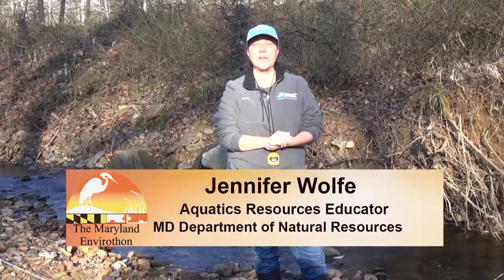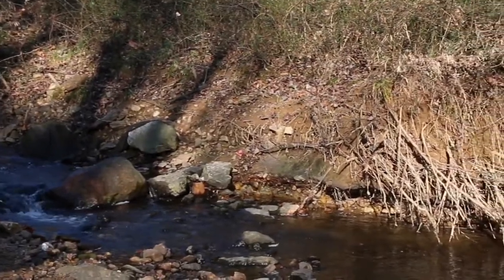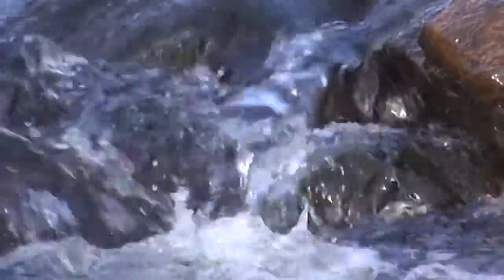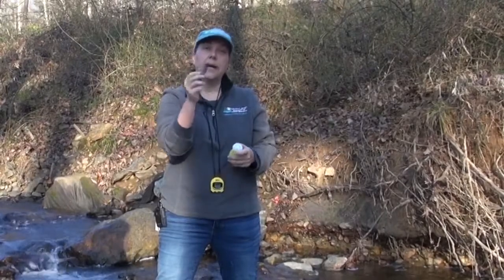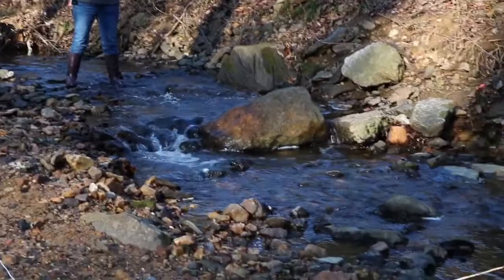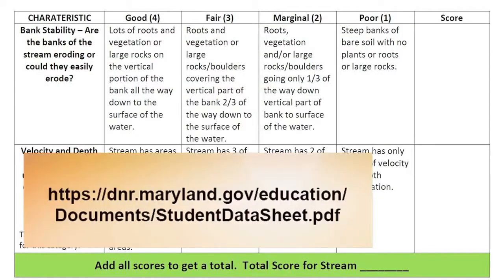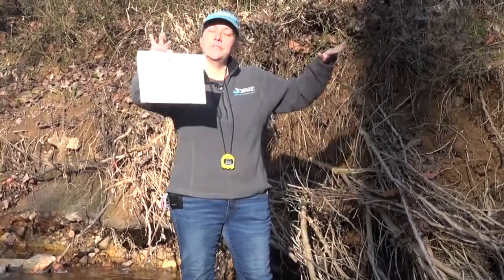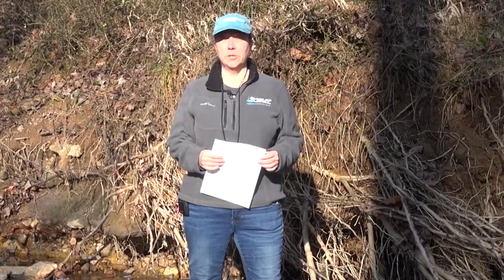Measuring Stream Flow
Jennifer Wolfe of Maryland DNR explains how to test stream velocity for the Envirothon exam.